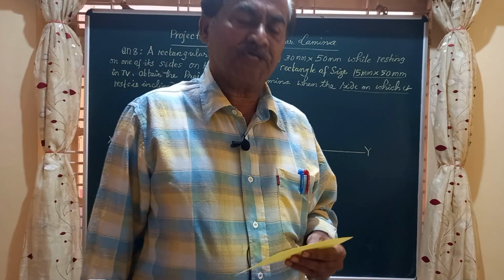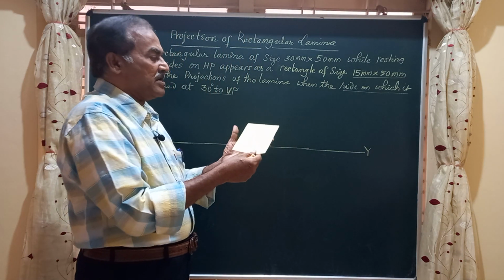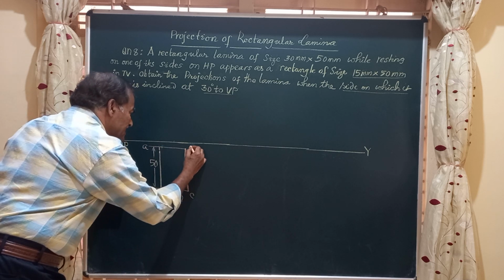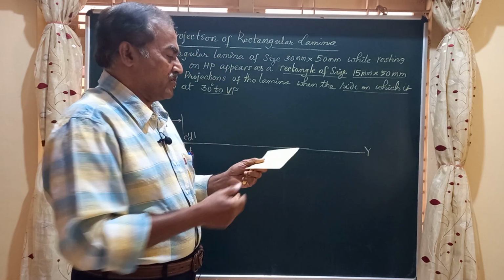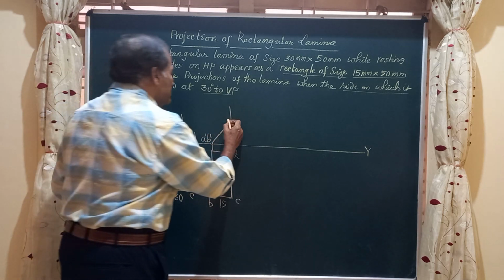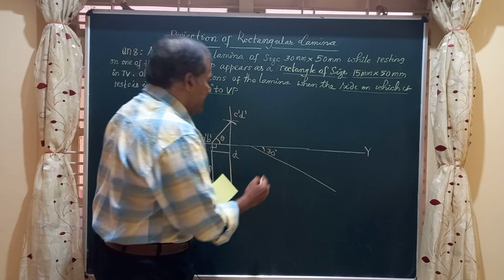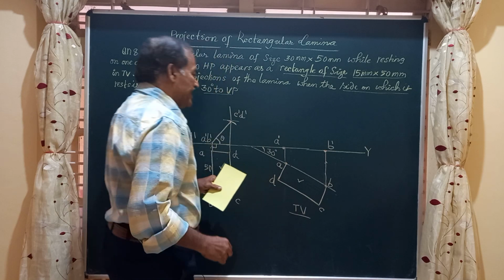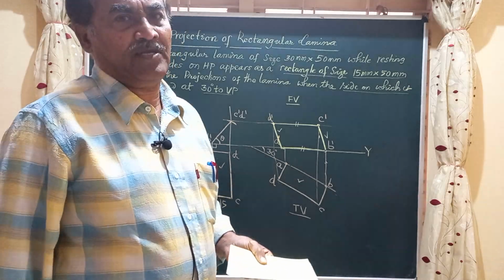Projection of Rectangular Lamina 8